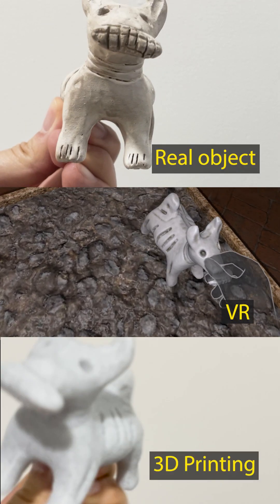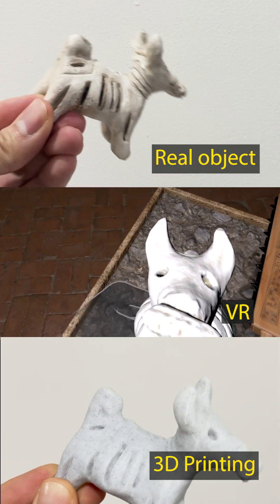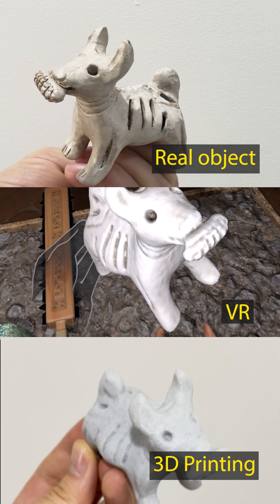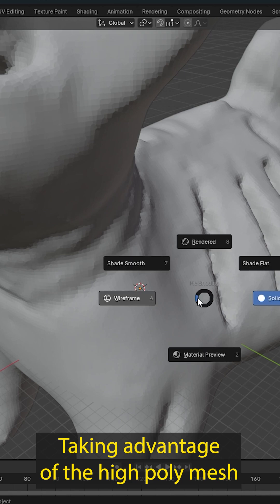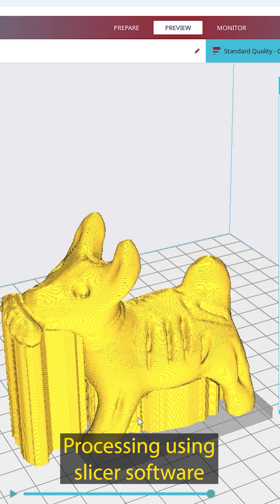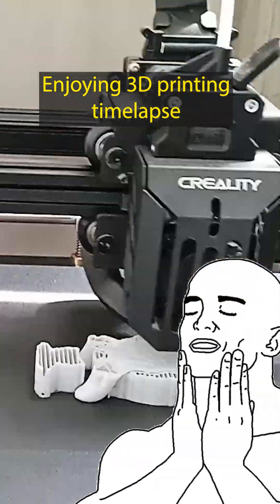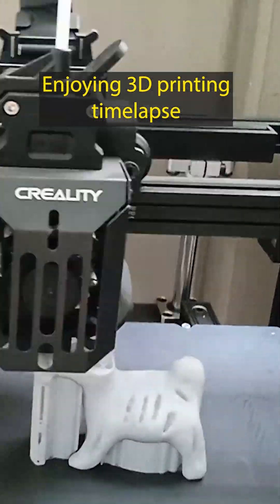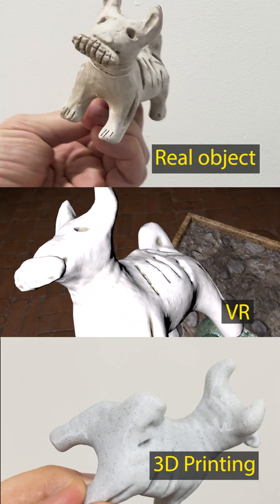From Virtual to Reality | 3D Scanning, VR and 3D Printing Process.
Reviving The past: 3D scanning, modeling and printing of a prehispanic artifact.

"Join us on the journey where we combine cutting-edge technology with history and culture to revive a piece of the past. In this video we explore the process of 3D scanning, modeling and printing of this object.

In our last video we showed you the "real life to VR" process and now you can see how we use 3D scanning techniques to capture the precise details of the original artifact, create a 3D model from the scanned data and print the artifact using a 3D printer.

This project showcases how technology can help us preserve and share our cultural heritage with the world. Enjoy the video and discover how technology can revive the past!